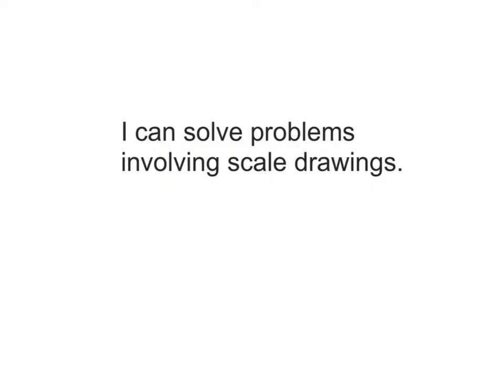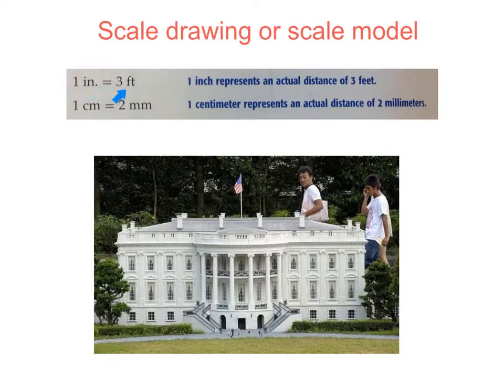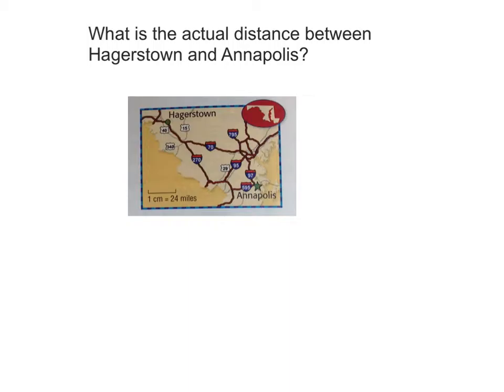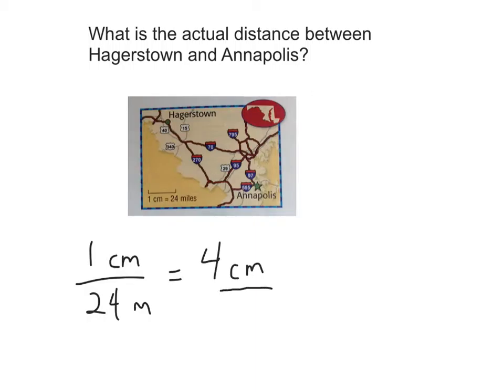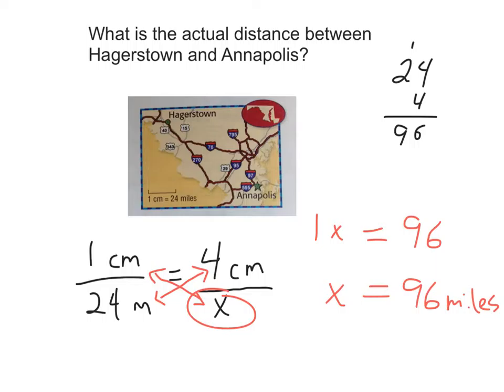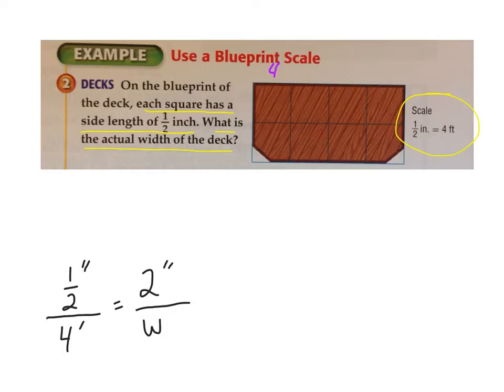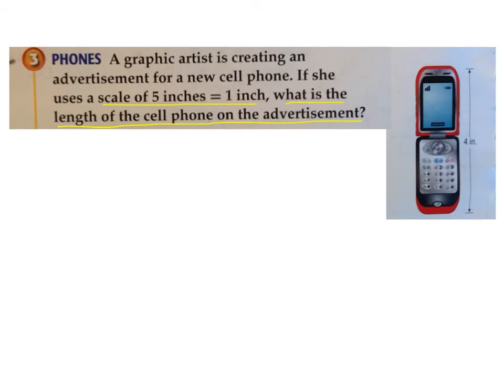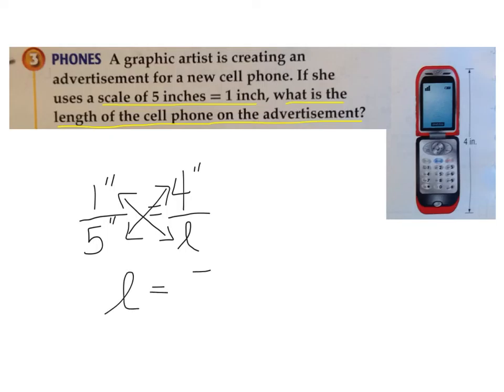Explorer Math Lesson 6-8 v2